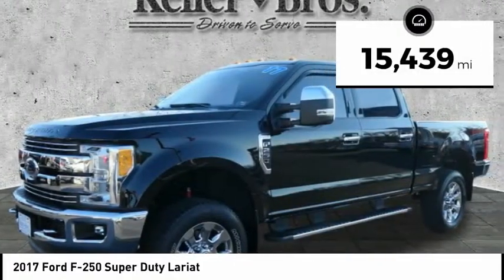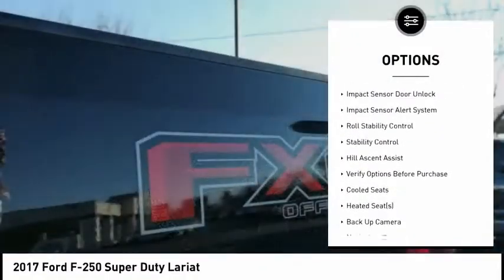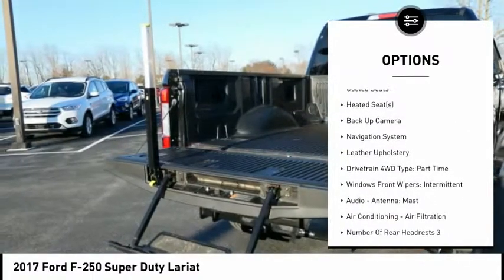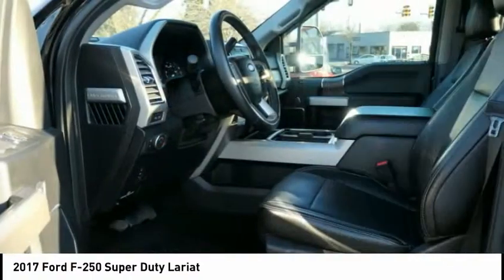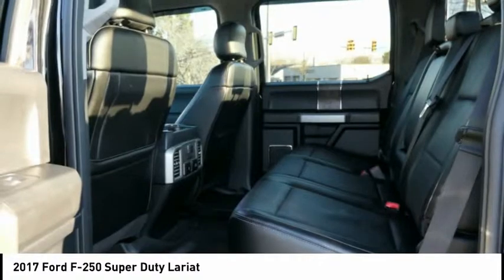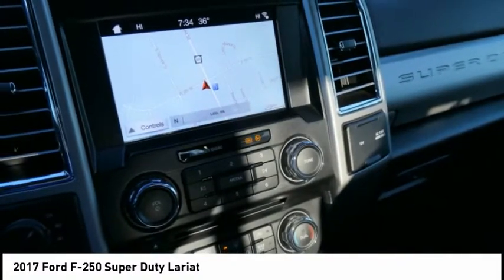2017 Ford F-250 Super Duty Lititz PA 16794A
2017 Ford F-250 Super Duty Lariat

1 owner local trade we sold new! Crew cab short bed with the gas 6.2! Rated to tow 12,500 lbs with the 3.73 gears! Options include Chrome package, navigation, FX4 package, snow plow prep, roof clearance lights, upfitter switches, universal garage door opener, tailgate step, heated rear seats, Lariat value package, remote start, 10 way power seats, heated / cooled seats and more! Come see for yourself why Keller Bros is known for having the NICEST pre-owned cars and trucks in the business!